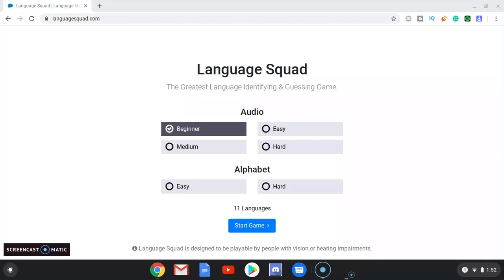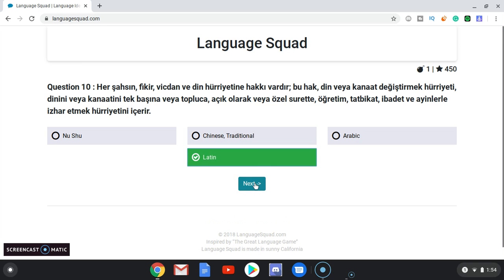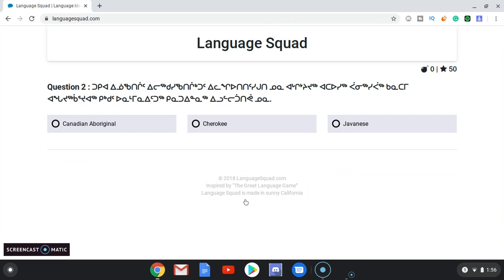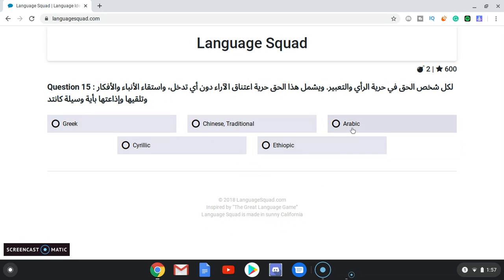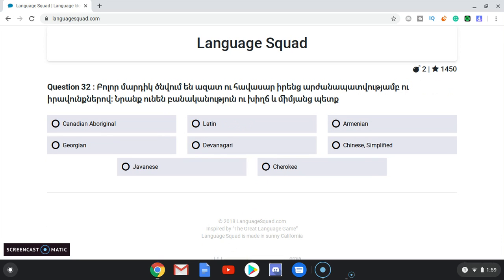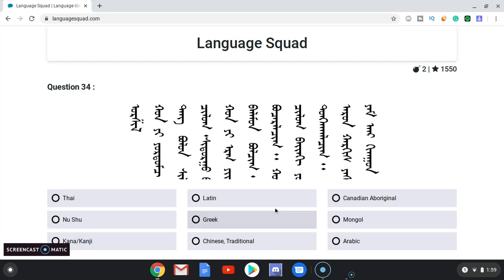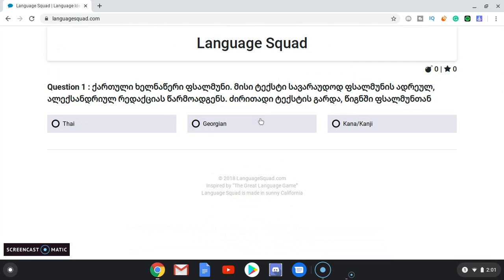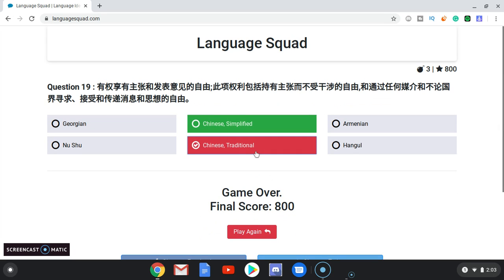ALPHABET TIME | Language Squad #5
Now that I have finished with the Audio portion of the game, I move on to the Alphabet part where there's only two modes and I'll try Easy Mode today to see how far I can go.